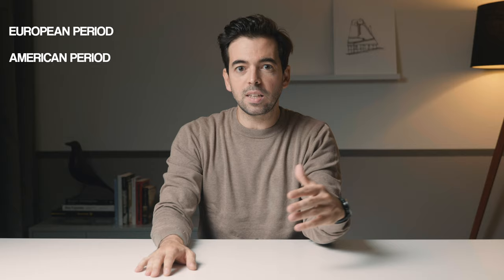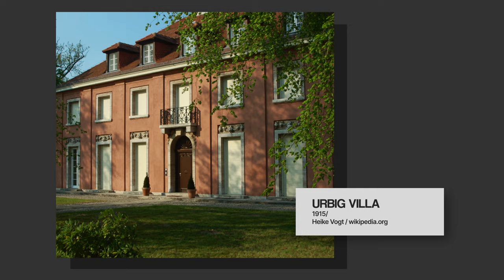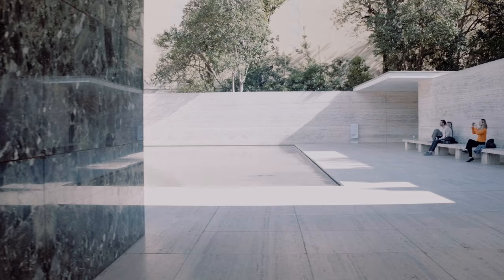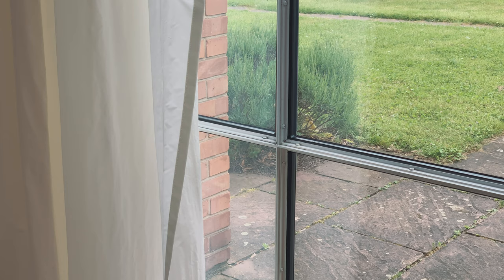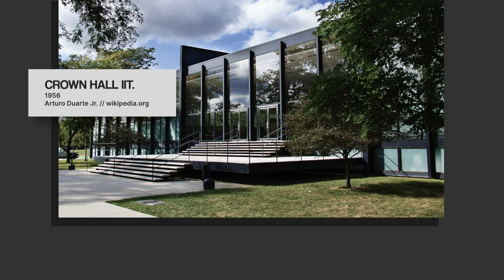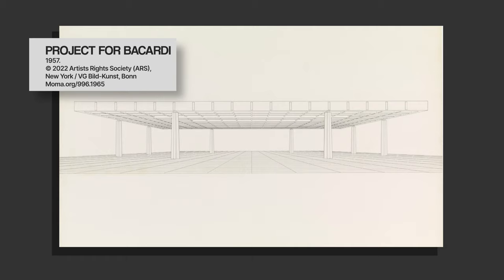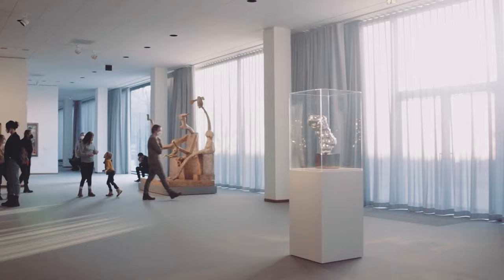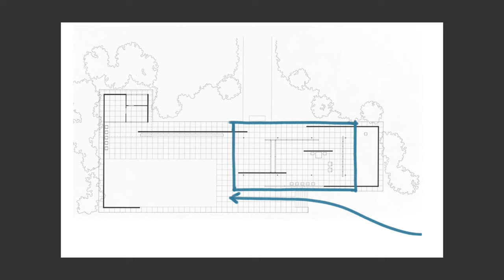This is why Mies van den Rohe´s Neue Nationalgalerie is much more than "Less is More"